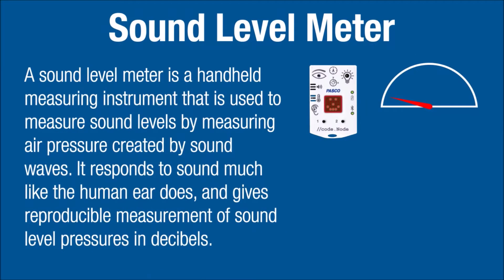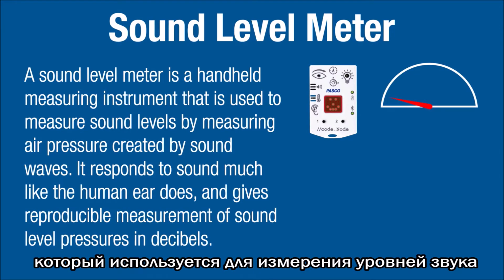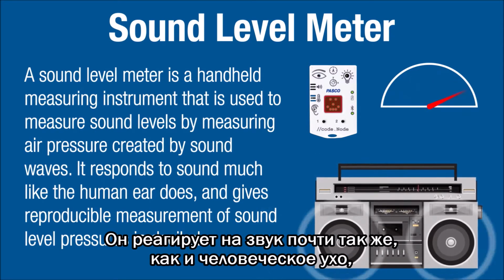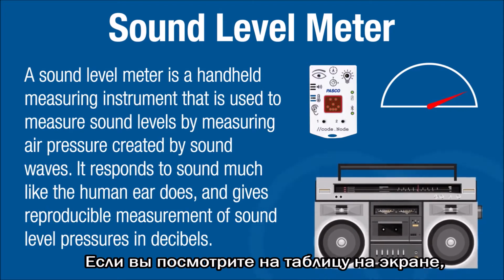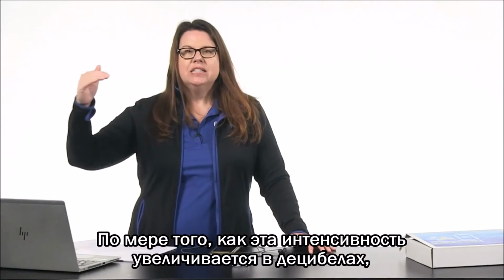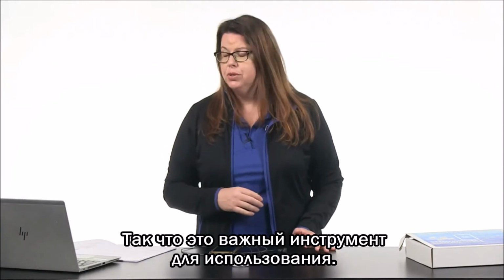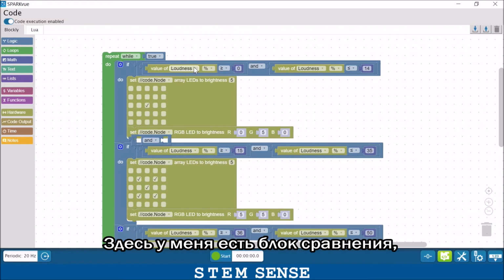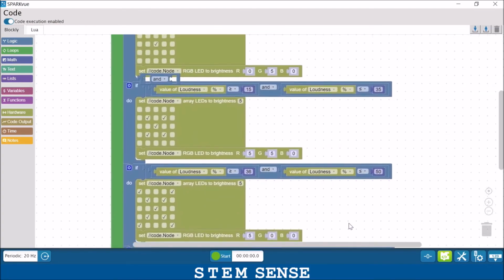Разработка измерителя уровня звука. Цикл видео о //code.Node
Третье видео из серии "Умная среда обитания. Звук и свет" на английском языке со встроенными русскими субтитрами.

В видео предлагается, используя данные об интенсивности звука, поступающие в реальном масштабе времени, создать программу, которая превращает модуль //code.Node в действующий измеритель уровня звука.

ST-7830  STEM-комплект PASCO "Умная среда обитания. Звук и свет"

▶ Каталог: POLYMEDIA.RU